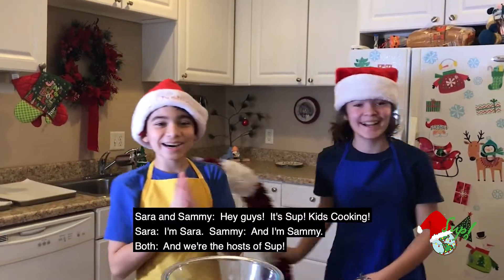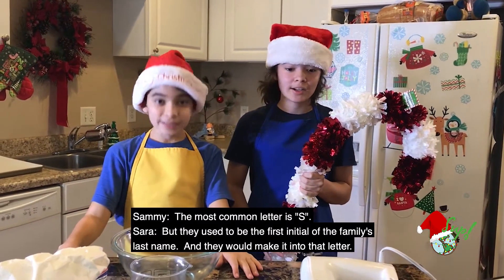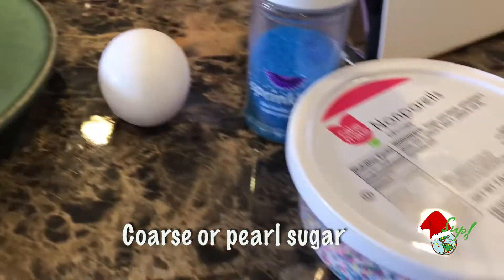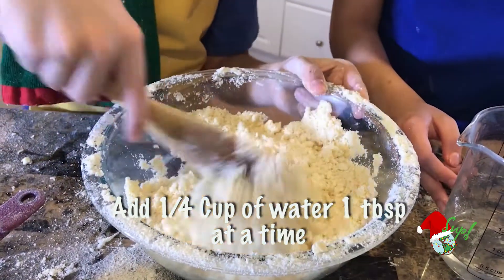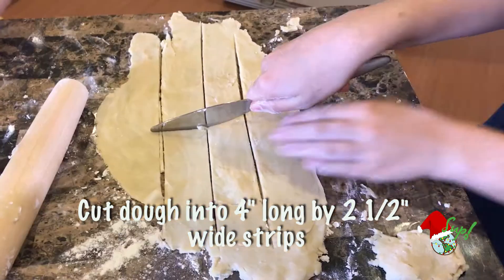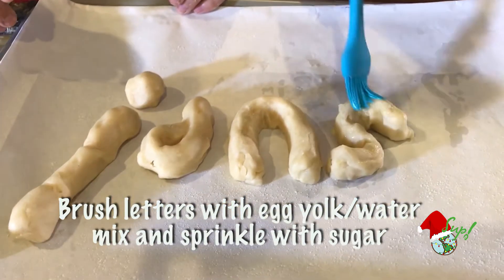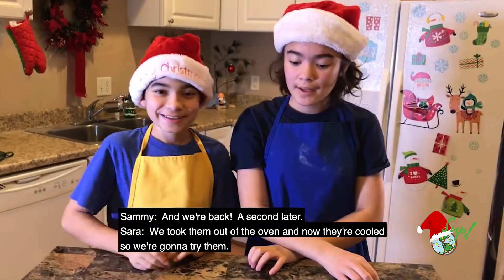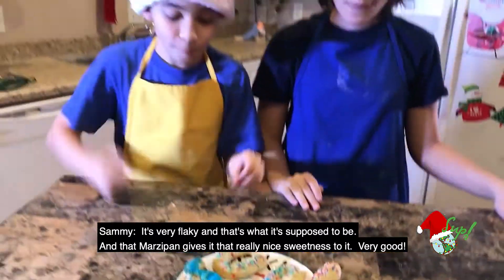Day 10: Letterbanket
Letterbanket is a cookie eaten in in the Netherlands (and Dutch all over the US and Canada) to help celebrate Sinterklaas on December 5th, which is St. Nicholas Eve.  They are sometimes called St. Nicholas' Eve Letters. This lovely, flaky cookie is filled with marzipan, shaped into a letter and sprinkled with pretty sugar.

for ALL of our GLOBAL cookie recipes!

Ingredients:
1 cup unsalted butter, cold, cut into 1/2-inch cubes
2 cups all-purpose flour
1/4 cup ice water
2 cups marzipan
1 egg yolk mixed with 2 tablespoons water
Coarse or pearl sugar, for decorating

Directions:
Cut butter into flour using a pastry blender or two knives, until mixture resembles coarse meal. Stir in ice water, a tablespoon at a time, until dough can be formed into a ball. Wrap in plastic wrap and let stand for about 30 minutes. Pre-heat oven to 400 F and line baking sheets with parchment paper or non-stick baking liner. On a lightly floured board, roll out to 1/4-inch thickness. Cut into strips about 2-1/2 inches wide and 4 inches long. Roll marzipan into thin snakes about 1-1/4 inches in diameter. Place on the strips of dough and fold the dough over the filling, sealing the edges with water. Place on prepared baking sheets and bend the rolls into letters. Brush with egg yolk and sprinkle with decorating sugar. Bake for 20 to 30 minutes or until dough is golden brown and crisp. Allow to cool thoroughly before removing from baking sheets.